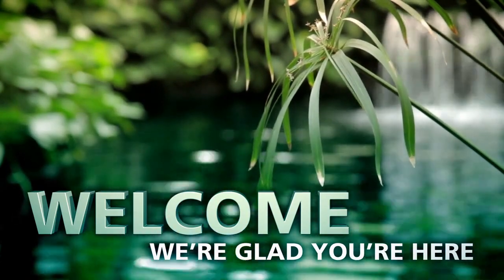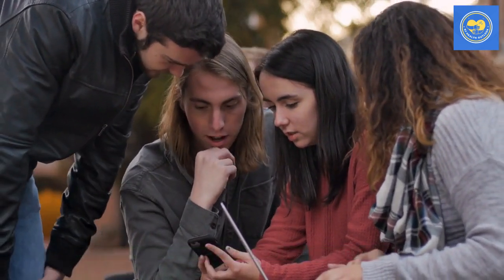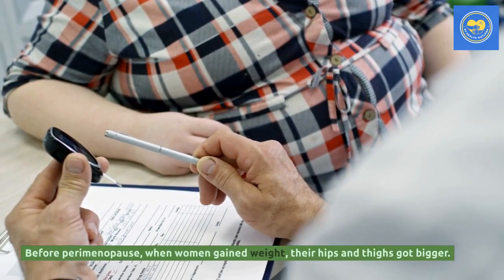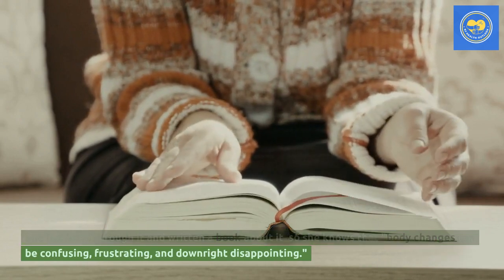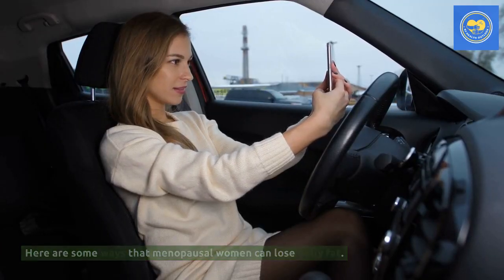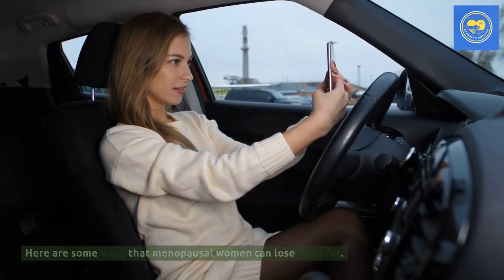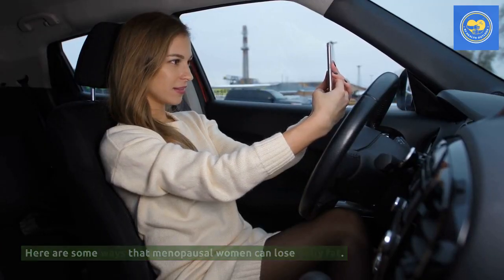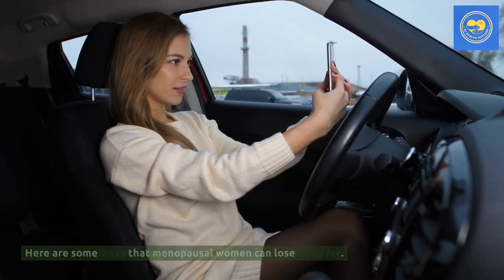How to Get Rid of Belly Fat During Menopause | Stay Healthy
Some additional tips:

Today we're going to talk about a common issue that many women face during menopause: belly fat. As hormones shift during this time, it can be challenging to keep that midsection slim. But don't worry - we've got some tips to help you combat belly fat and feel your best.

Focus on healthy eating
First things first, healthy eating is key to losing belly fat. During menopause, your metabolism slows down, so it's important to pay attention to the foods you eat. Focus on whole foods like fruits, vegetables, lean protein, and healthy fats. Try to avoid processed foods, sugar, and refined carbohydrates, as these can contribute to belly fat.

Stay active
Regular exercise can help you lose belly fat and boost your overall health. Aim for at least 30 minutes of moderate-intensity exercise most days of the week. This could be anything from walking to yoga to strength training. Find an activity that you enjoy and stick with it.

Sleep is crucial for weight loss and overall health. During menopause, sleep disturbances are common, but try to aim for 7-8 hours of sleep per night. Lack of sleep can contribute to weight gain, so make sure you're prioritizing your rest.

Manage stress
Stress can contribute to weight gain and belly fat, so it's important to find ways to manage it. Consider meditation, yoga, or deep breathing exercises to help you relax. You could also try taking a hot bath, reading a book, or spending time in nature.

Consider hormone therapy
Hormone therapy can help alleviate menopause symptoms, including belly fat. Talk to your doctor to see if hormone therapy is right for you.

Thank you for tuning in. I hope that this video is helpful to you. Looking forward to seeing you in the next one."